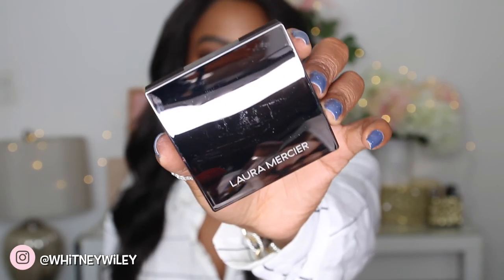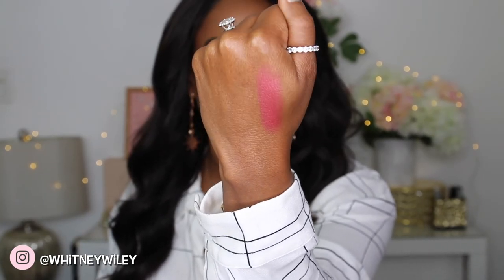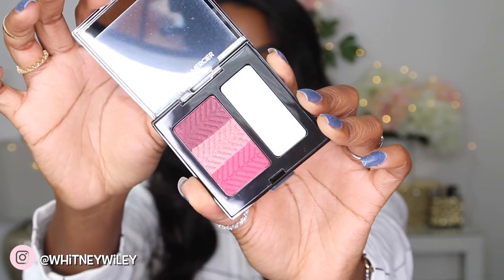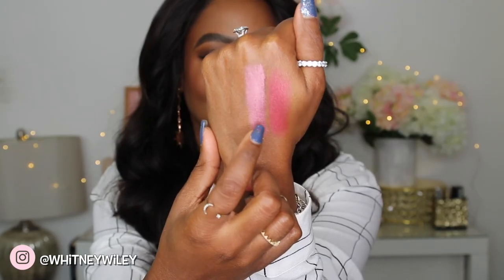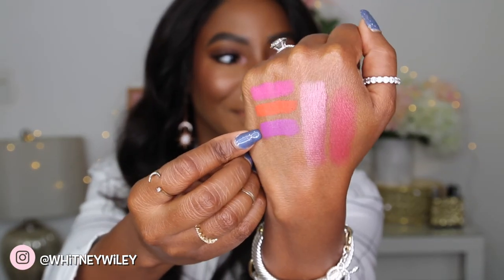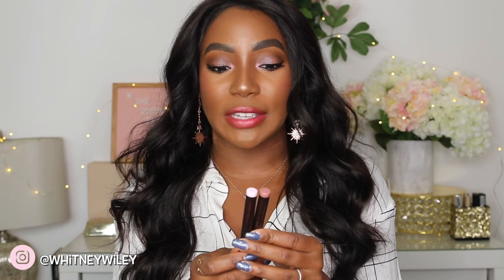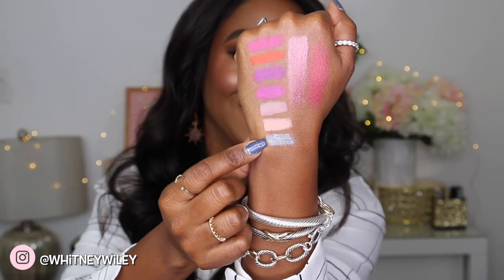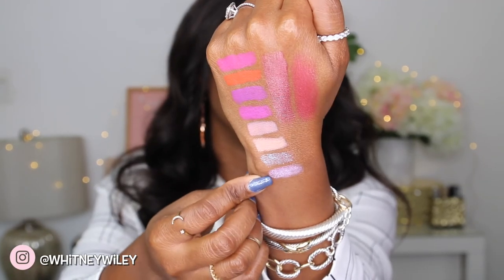SPRING POWDER LIPSTICKS?! ...WHAT?! | Whitney Wiley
Talking Review Starts - 4:17
Hello Everyone!! So when I got this in the mail, I couldn't help but film a video on it! I've personally never tried powder lipsticks and I rarely hear about them, so I knew I had to test this put! Laura Mercier created a whole line featured around Paris and New York where they not only launched the powders but also more shades of the Caviar Stick Eye Colours and Velour Extreme Matte Lipsticks! Watch me test the entire collection out; music video style, and then a talking review!

XO
 Whitney Wiley

▽ PRODUCTS MENTIONED

Laura Mercier Velour Lip Power | New York & Paris
Laura Mercier Velour Extreme Matte Lipstick
Soiree, Chill, Muse and Metro
Laura Mercier Caviar Stick Eye Colour | Rush & Beam
Laura Mercier Caviar Stick Eye Colour | Ginger
Laura Mercier Caviar Stick Eye Colour | Cashmere

Tatcha Silk Canvas Protective Primer
Tarte Timeless Smoothing Primer
Dior Backstage Face & Body Foundation | 6W
Fenty Beauty Match Stix Trio | Deep
Secret Brightening Powder for Under Eyes | #2
Blush Colour Infusion | Rose
Glossier Boy Brow | Black
Maybelline Lash Sensational | Black
Fenty Beauty Diamond Bomb All-Over Diamond Veil
Fenty Beauty Killawatt Highlighter| Ginger Binge/ Moscow Mule
Dose of Colors Desi x Katy Friendcation Palette
Benefit Cosmetics Brow Contour Pro | Brown Black Deep
Anastasia Beverly Hills Powder Bronzer | Mahogany
House of Lashes | Serene Lite
NYX Lip Liner | Espresso
Benefit ka-BROW Cream-Gel Eyebrow | 06 Deep
Kat Von D Tattoo Liner

Other Cute Blouses From The Brand I'm Wearing

Unice Hair: Body Wave
20 inch frontal and 22/24/26 inch bundles

▽ SAVE MONEY $$$

About this video:
New Lip Powder? | TINA TRIES IT Tina Yong, TRYING POWDER LIPSTICK?! NikkieTutorials, PLUMPING LIP POWDER ... This Can't Be Real!!! Tati, MAGICAL POWDER LIPSTICK ...OMG!!! Tati, *NEW* LIP... POWDER??? Does it ACTUALLY Work? || Buy or Bye RachhLoves, POWDER PUFF LIPSTICK??? ... OMG Tati, NEW SEPHORA LIP POWDER REVIEW AND TRY ON! Alexandria Ryan, LIP POWDER review: Stellar Stardust Lip Powder Palette | Bailey B., KOREAN LIP POWDER WTF?! First Impressions ♥ RiRe Lip Powder Review TheBeautyBreakdown, NYX Powder Puff Lippie | Review and Swatches Kathy Pham, DIY: PERFECT MATTE LIP POWDER ALTERNATIVE CHANNEL, CATRICE LIQUID LIP POWDER - WHOA! | PuckerUpBabe, Laura Mercier Velour Lip Powder Collection REVIEW MAIKO de Guzman, BEAUTY NEWS - 28 December 2018 | New Releases & Updates Beauty News, THE PERFECT LIPSTICKS FOR DARK SKIN
Chloé Kitembo, MUST HAVE LIPSTICK SHADES FOR DARK SKIN || Nyma Tang, Spring Lip Color Ideas for Dark Skin The Style and Beauty Doctor